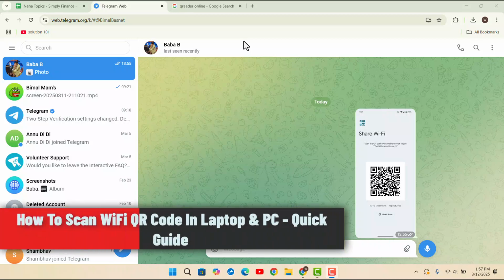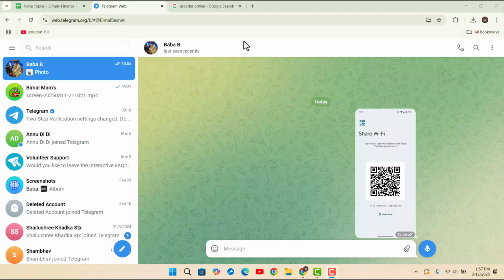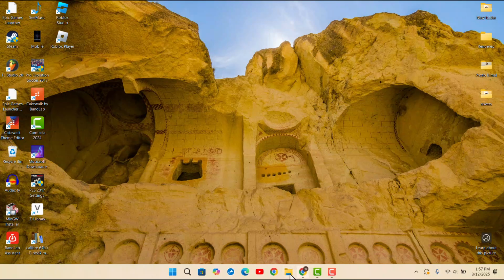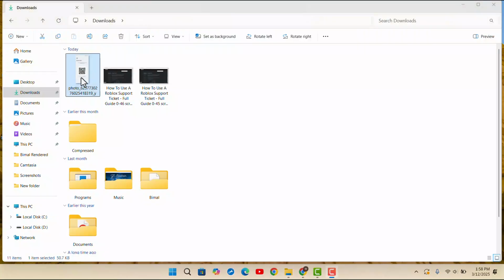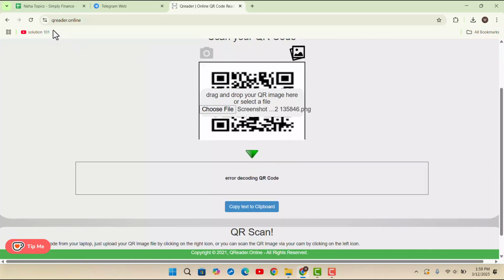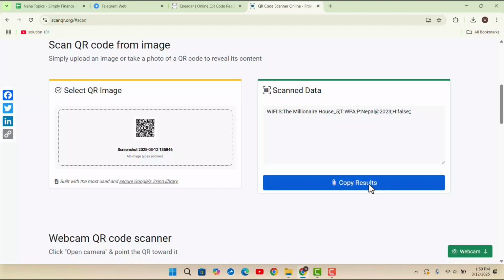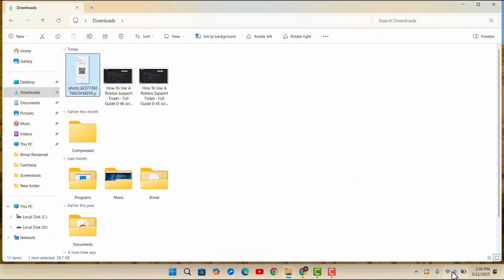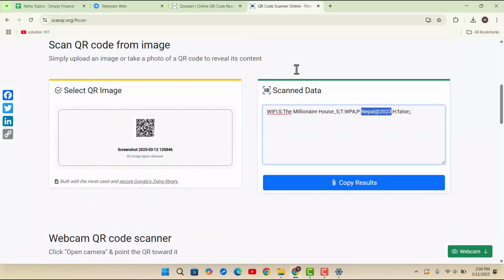How To Scan WiFi QR Code In Laptop & PC - Quick Guide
Scanning a Wi-Fi QR code on a laptop or PC isn't as straightforward as on a mobile device, but it can still be done with the right tools. In this video, we’ll guide you through the process step by step.

Since laptops and PCs don’t have built-in QR code scanners like smartphones, the first step is to take a screenshot of the Wi-Fi QR code. If the QR code is displayed on another device, capture it using the **Snipping Tool** (Windows + Shift + S) or another screenshot tool. If the QR code is shared as an image, ensure it’s accessible on your computer by transferring it via email, messaging apps, or cloud storage.

Once you have the QR code image on your PC, go to an online QR code scanner. Open a web browser and search for **"QR code scanner online"** or visit a reliable website like Upload the QR code image by selecting "Choose File" and navigating to the location where your screenshot is saved.

After uploading, the scanner will process the image and extract the Wi-Fi credentials. The result will typically display a string of text, including the **Wi-Fi SSID (network name)** and **password**. Carefully identify the password from the extracted text, making sure to exclude unnecessary characters or labels.

Now, connect to the Wi-Fi network on your laptop. Click on the **Wi-Fi icon** in the taskbar, select the network, and enter the extracted password. If the connection is successful, you are now connected to the Wi-Fi without manually entering the password from another device.

Following these steps, you can easily scan and use a Wi-Fi QR code on your PC.

Timestamps:
0:00 Introduction
0:11 Capturing the Wi-Fi QR code
0:36 Using an online QR code scanner
1:25 Extracting the Wi-Fi password
1:50 Connecting to the Wi-Fi network
2:25 Conclusion